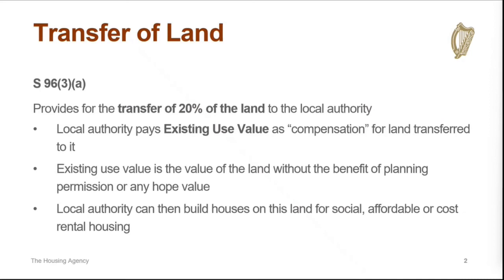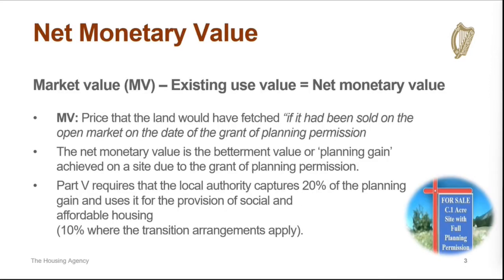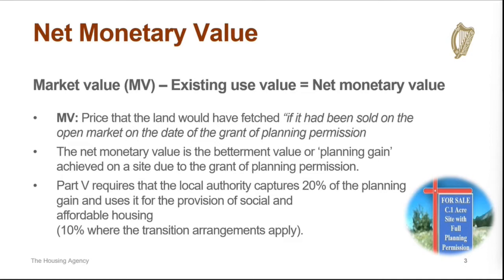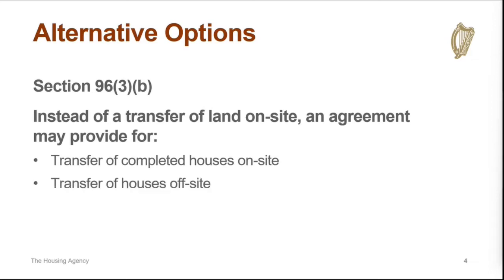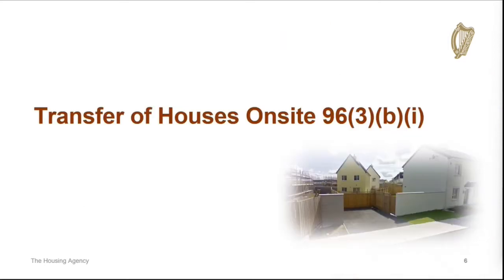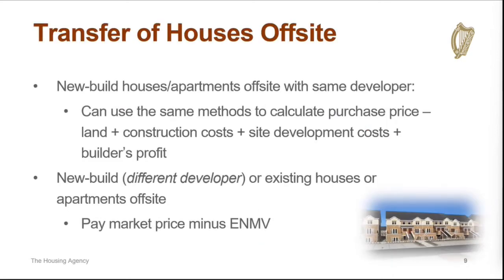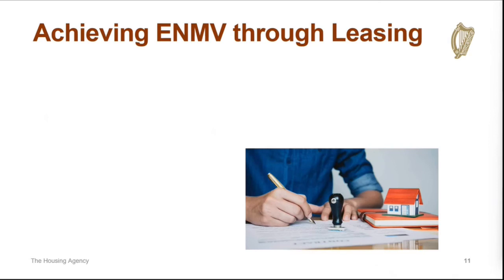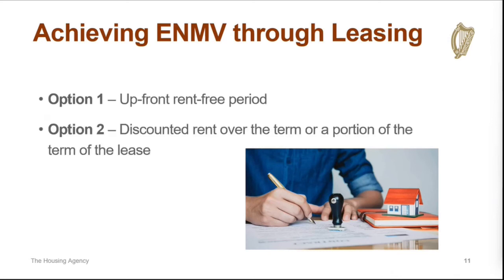Options to Comply with Part V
Welcome to the Housing Agency’s video series on the Part V legislation. This is the third of five videos that will explore Part V of the Planning and Development Acts 2000 – 2021. This video will look at the options to comply with Part V in more detail.

Terms covered in this video:

00:20 Transfer of land to satisfy Part V

00:55 Net Monetary Value

02:20 Equivalent Net Monetary Value

02:49 Transfer of houses onsite to satisfy Part V

03:21 Transfer of houses offsite to satisfy Part V

04:11 Leasing as an option to satisfy Part V

If you have any specific questions about Part V  please contact The Housing Agency